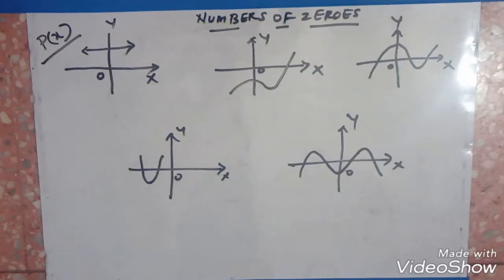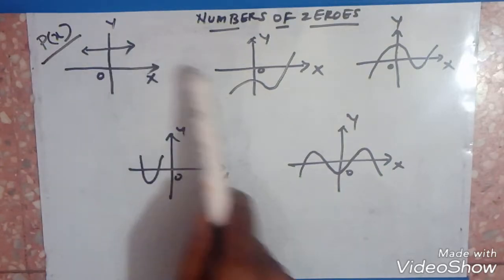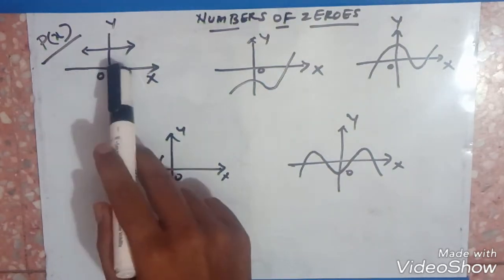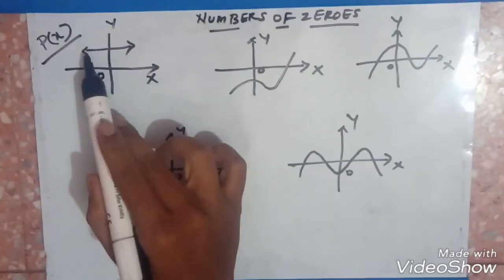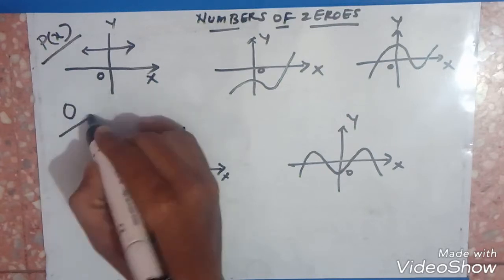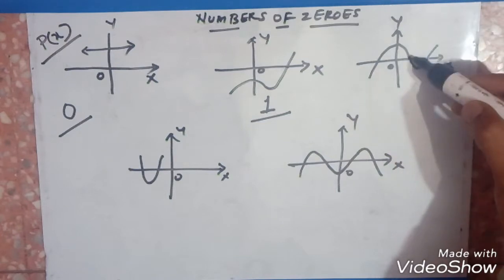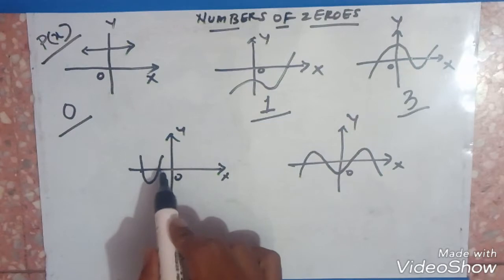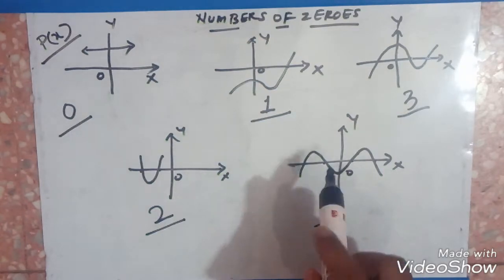How to find number of zeroes of a graph of p(x) polynomial